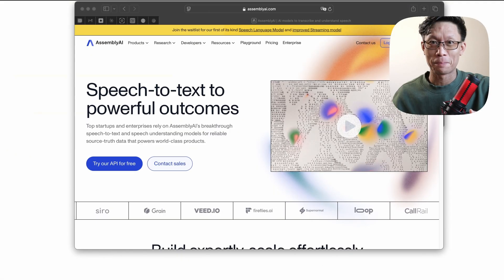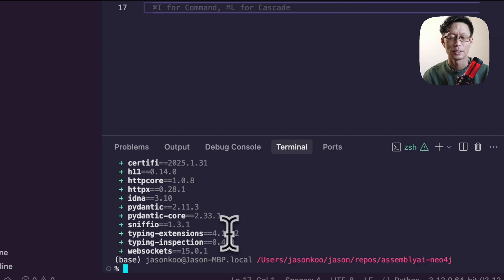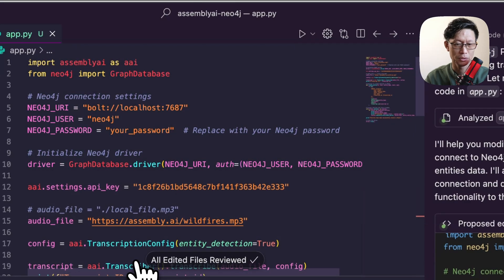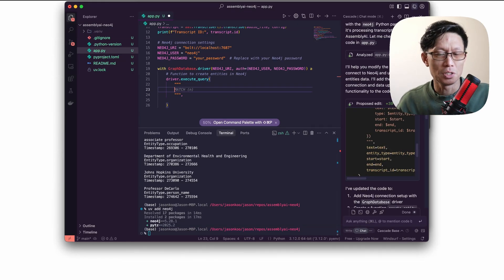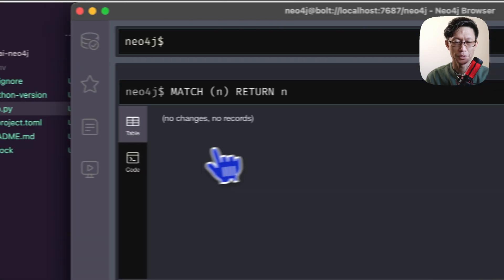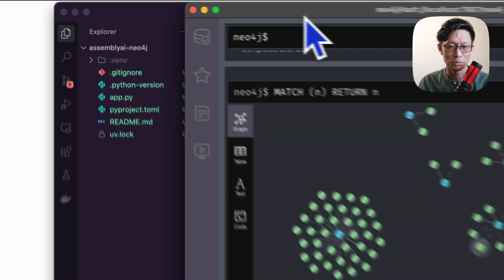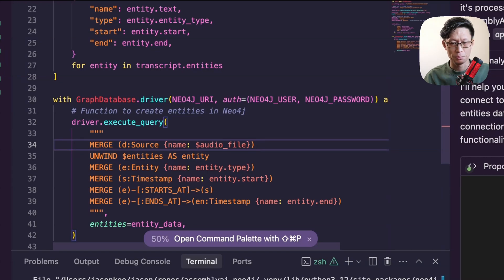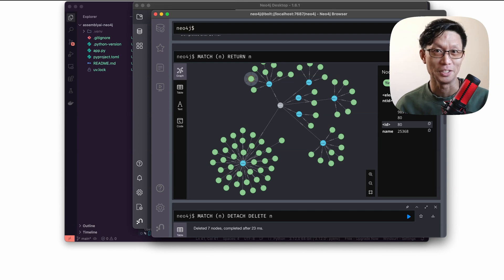AssemblyAI to Neo4j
Step-by-step guide on using AssemblyAI and Neo4js Python SDKs to extract entities and upload them as graph data.

Timestamps:

00:00 Introduction
00:44 Using AssemblyAI's sample Python code
02:12 Reviewing Assembly's output
02:34 Adding the Neo4j Python SDK
06:20 Modifying data for Neo4j
07:39 Improving the initial Cypher query
10:43 Wrap up